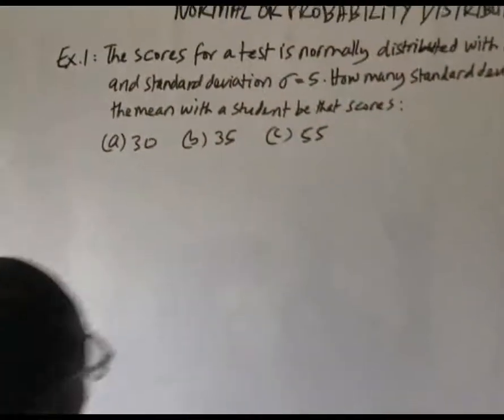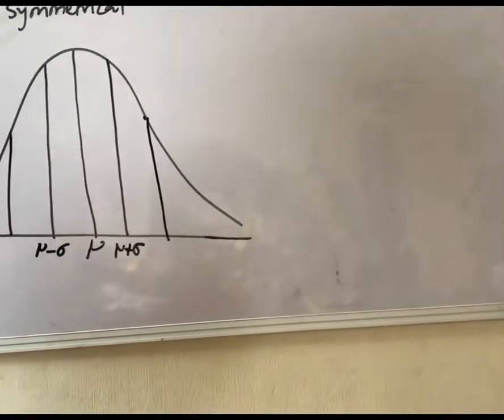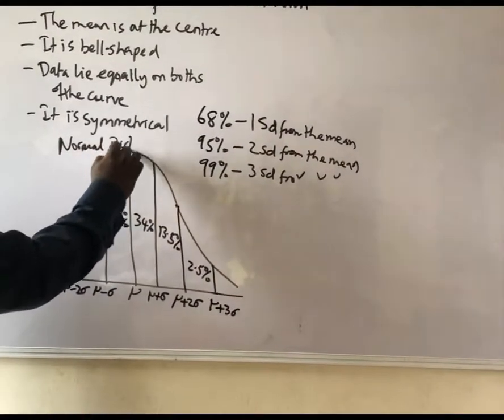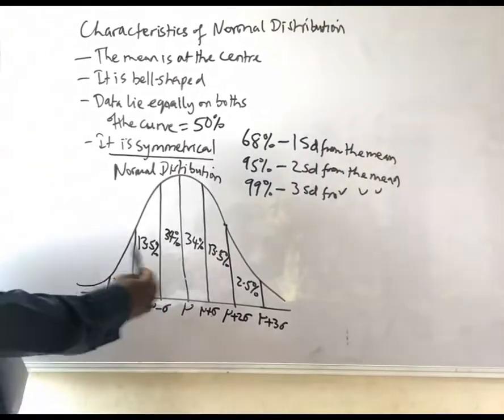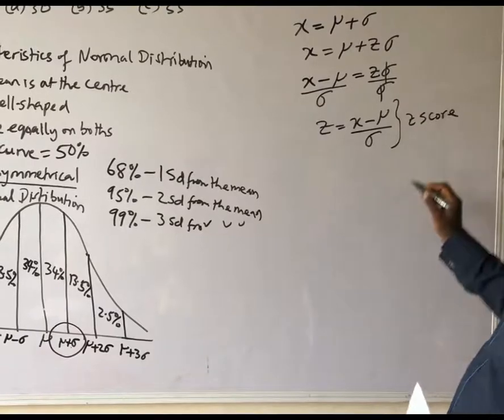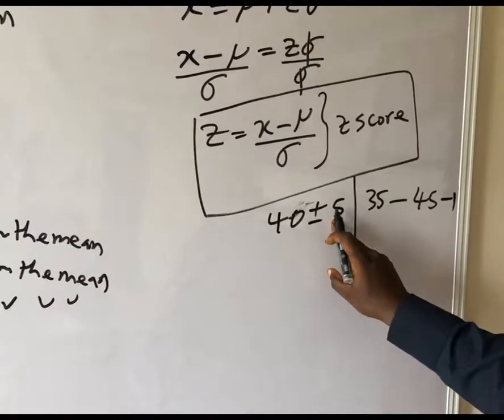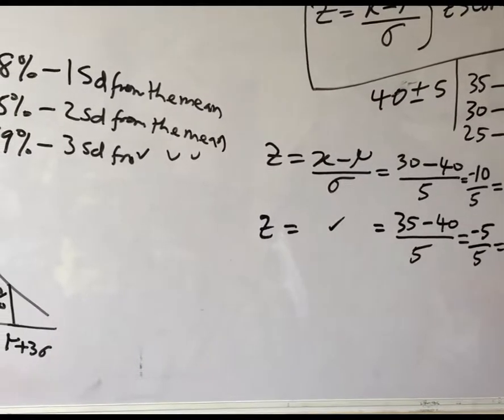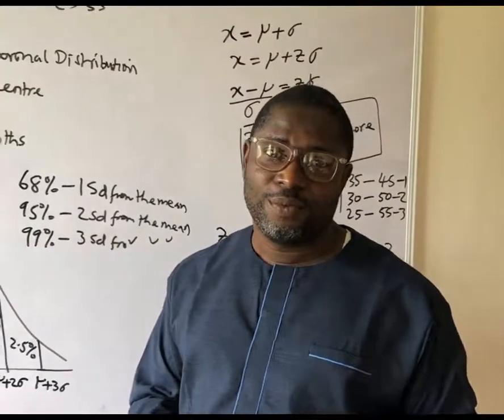Normal Distribution Example 1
Normal Distribution Example 1 in Statistics with Dr CN Okolugbo